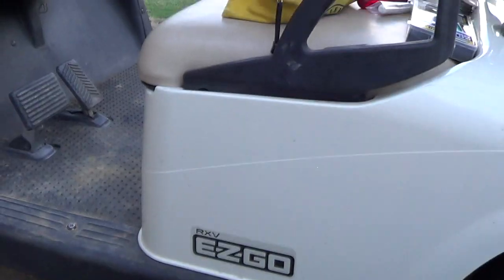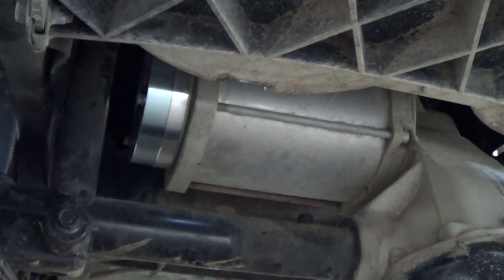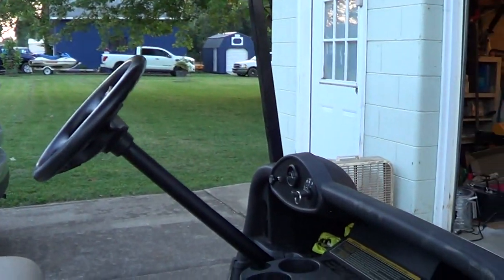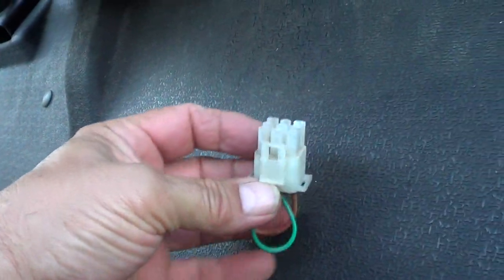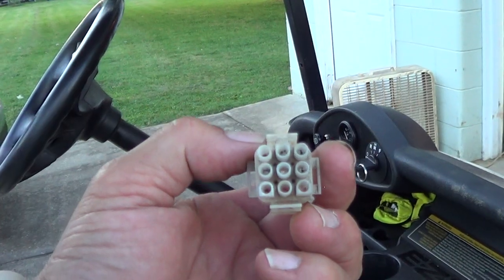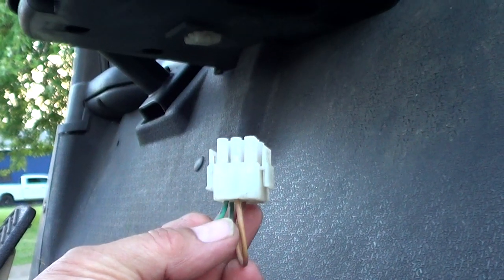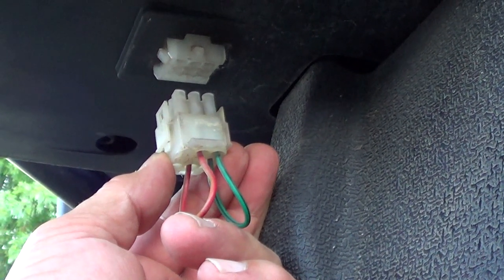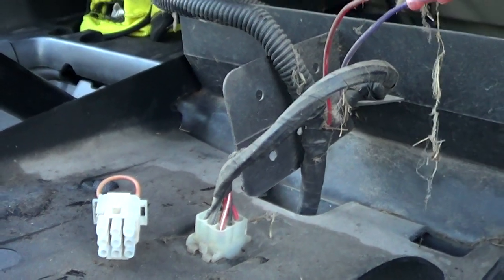Brake problems with your EZ-GO RXV electric cart?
I have a theory that the failure of the electric brake on EZ-GO RXV golf carts is related to the "Run Plug". I show you the location of the plug and detail why I feel it is the source of the brake overheating and eventual failure.